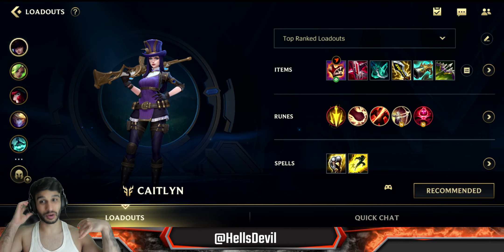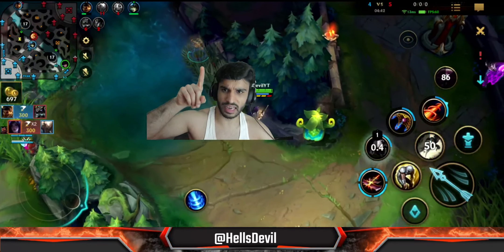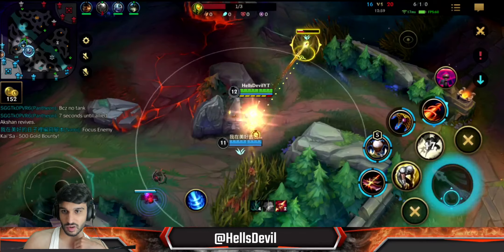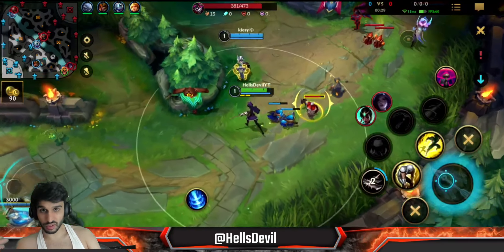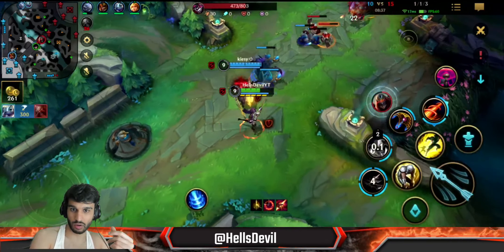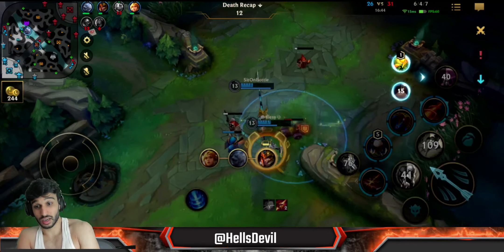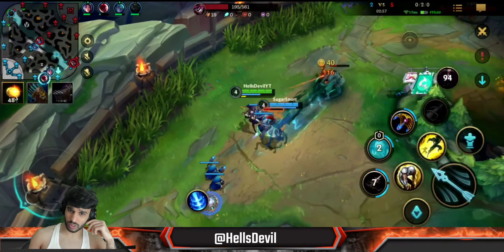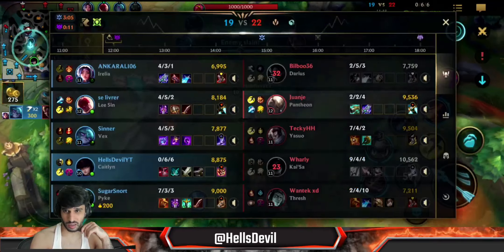WILD RIFT | How To Play Caitlyn Like A Challenger! | Challenger Caitlyn Gameplay | Guide & Build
Caitlyn Wild Rift Gameplay

Intro: 0:00
Build and Runes: 0:40
Game 1: 3:11
Game 2: 23:50
Game 3: 45:22

League Of Legends Wild Rift Caitlyn Gameplay
Caitlyn Wild Rift Gameplay and Guide